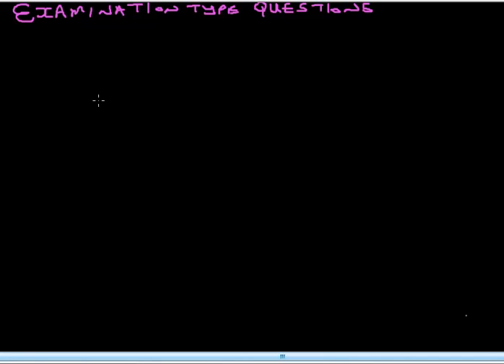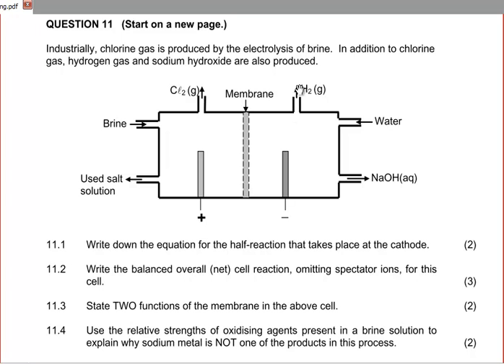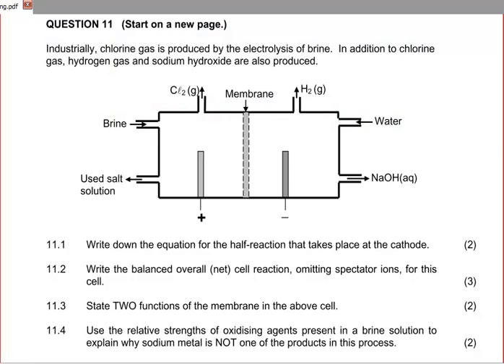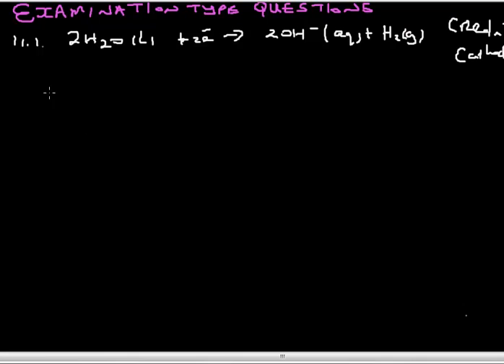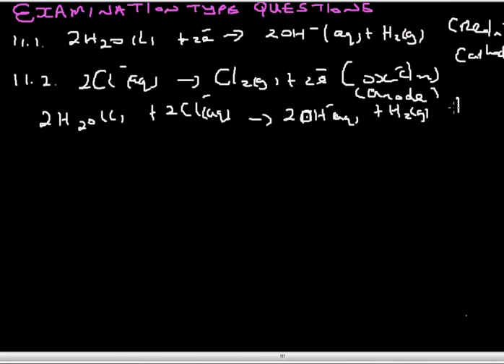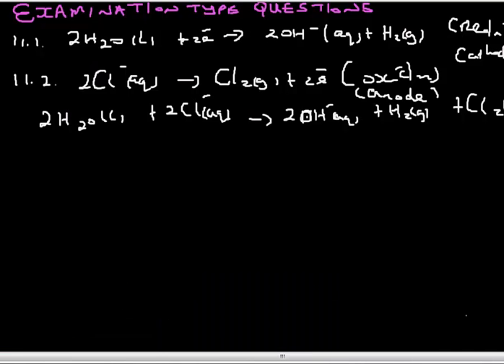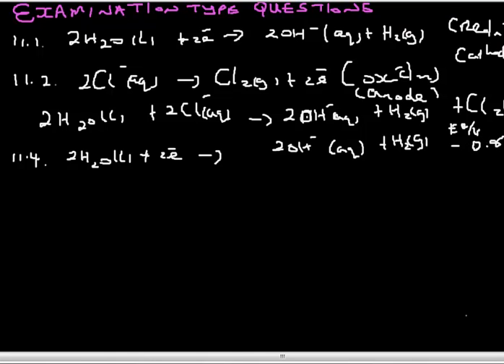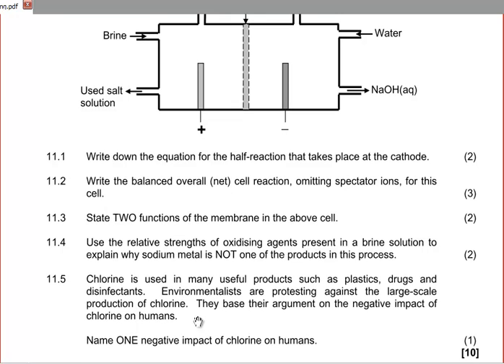Electrochem - Exam type Question 4.mp4